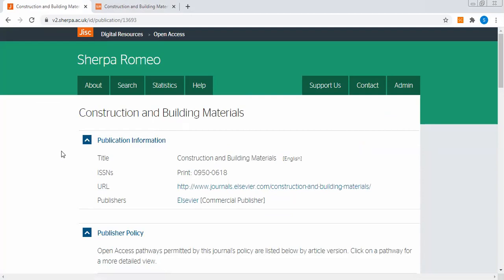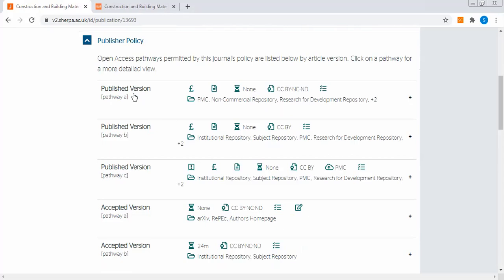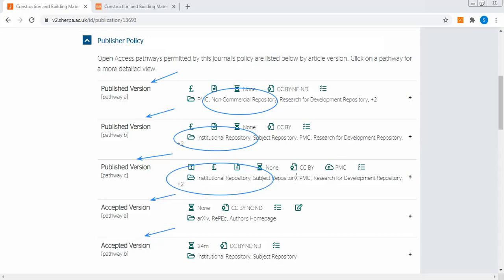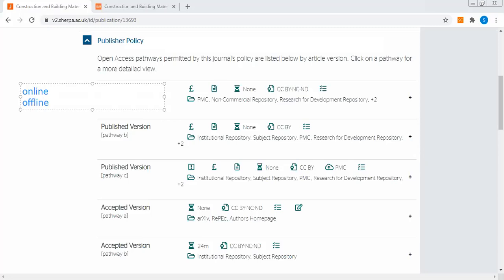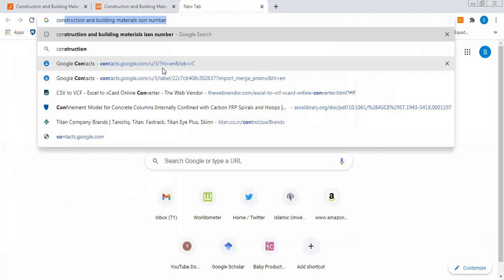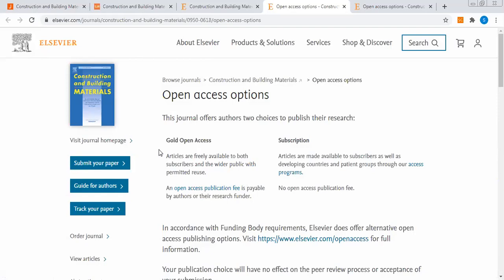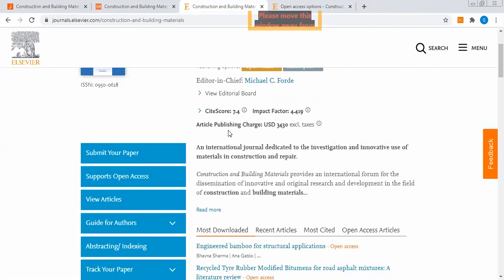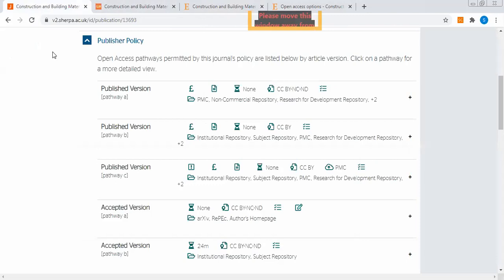Research Ethics. Research Analytics for Open Access Journal Lecture 3a